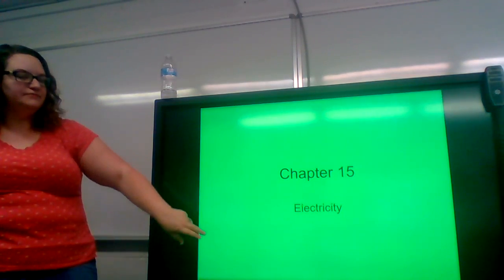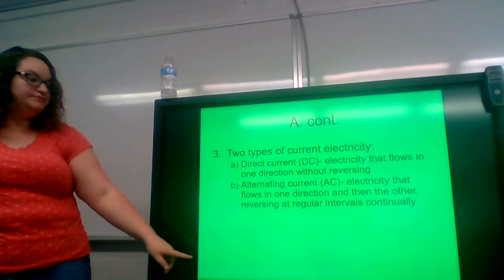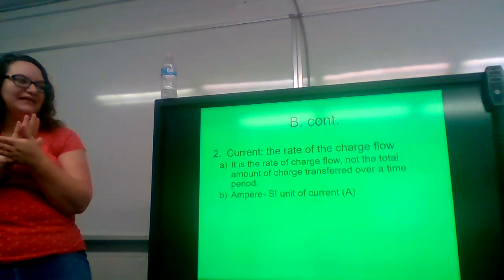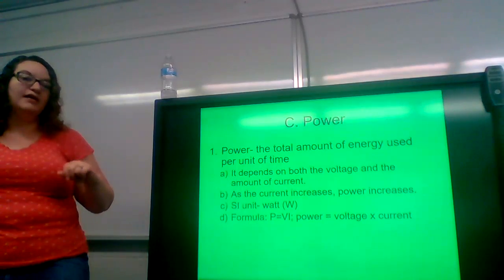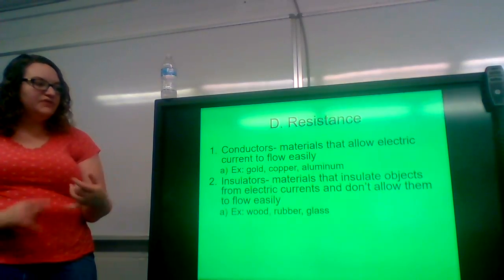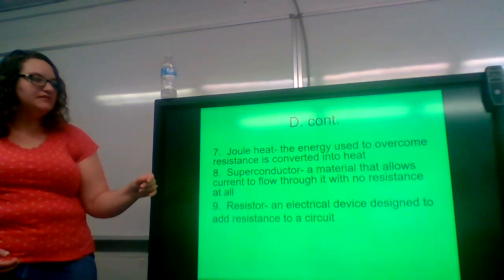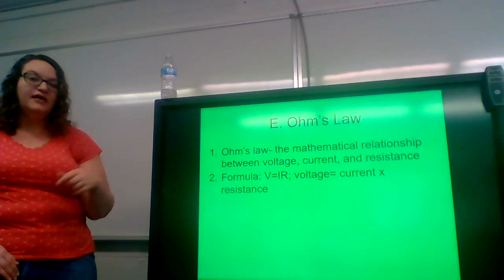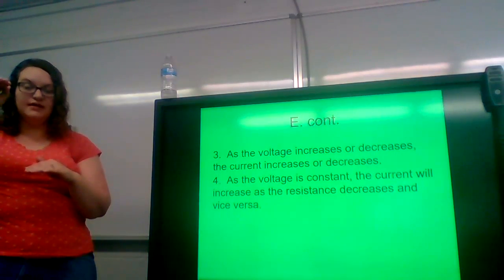Physical Science Chapter 15 Section I Notes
This video begins a new chapter of class notes.